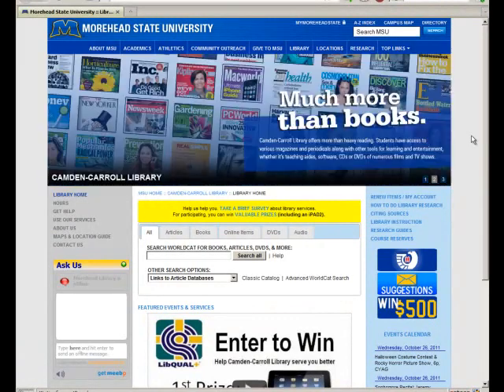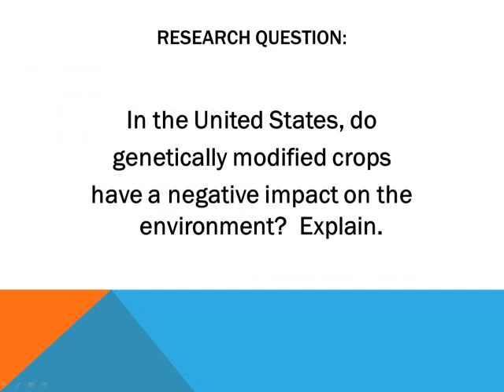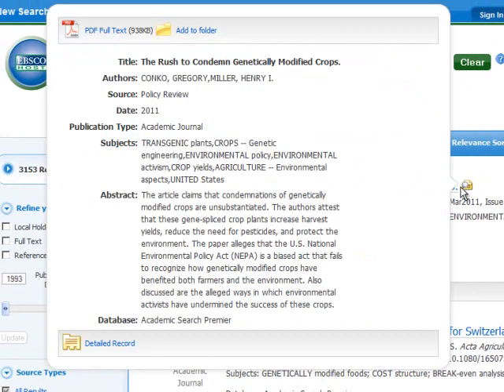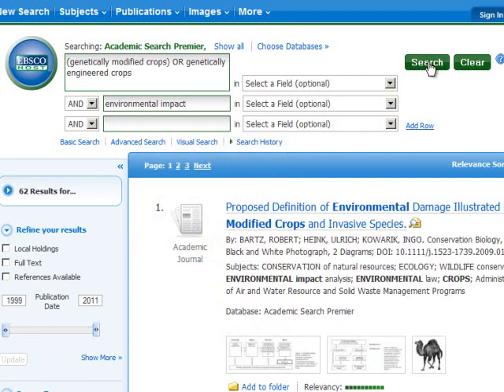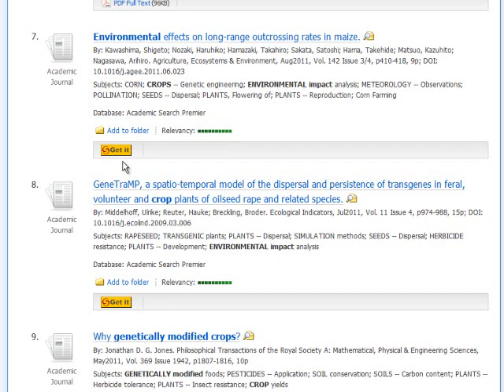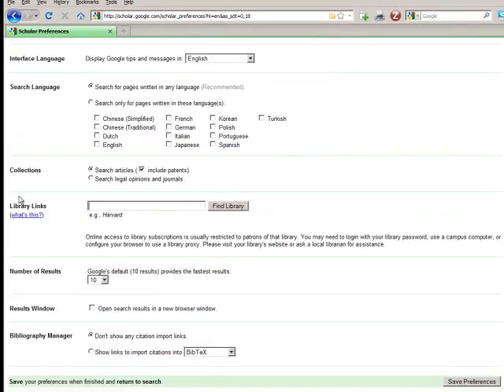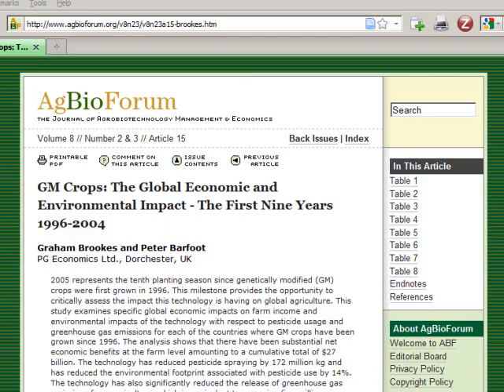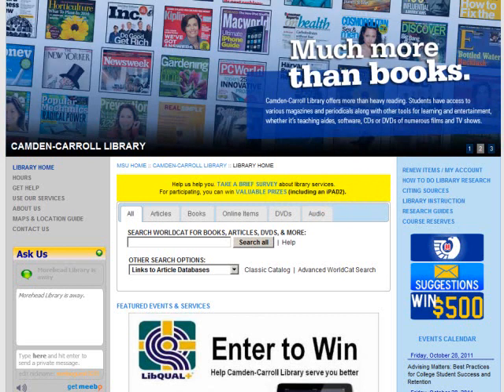Research Strategies- Morehead State University Library